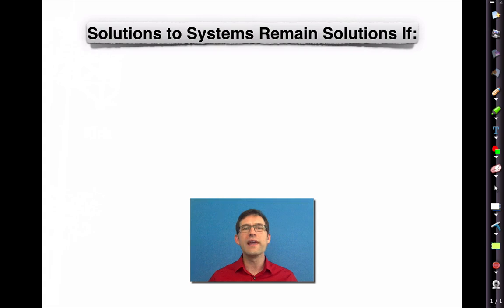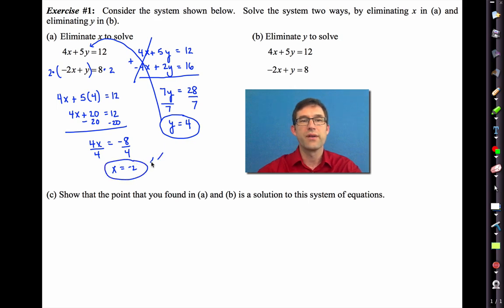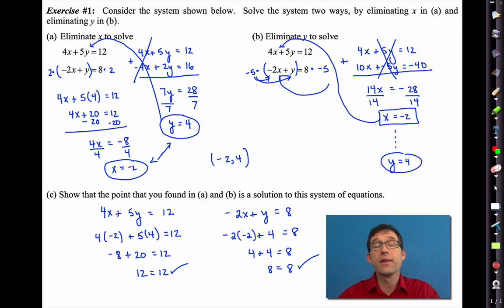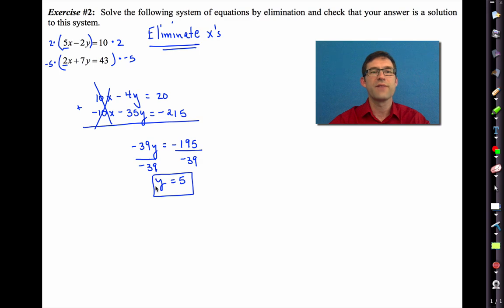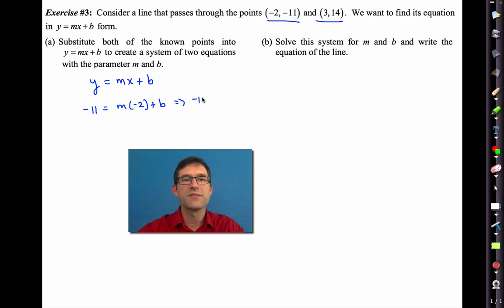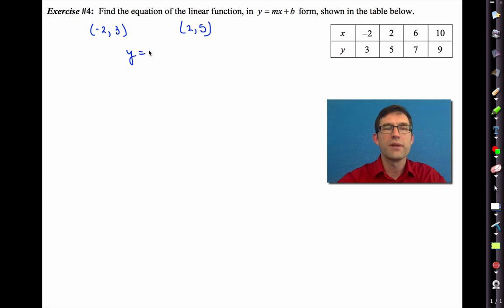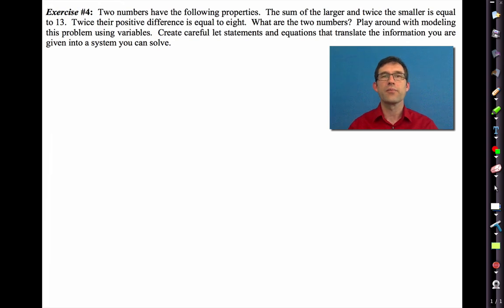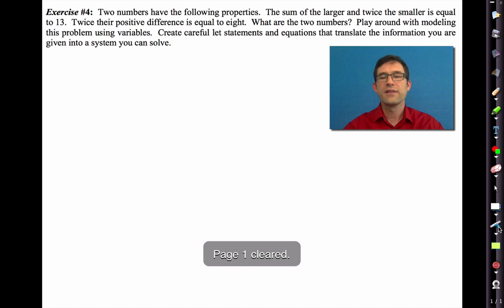Common Core Algebra I.Unit #5.Lesson #4.The Method of Elimination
In this lesson, we following up our previous work by formally introducing the Method of Elimination in solving systems of linear equations. For the worksheet used in this video, click on: